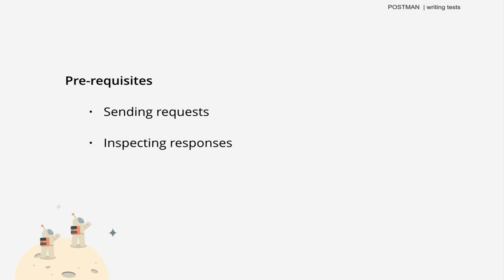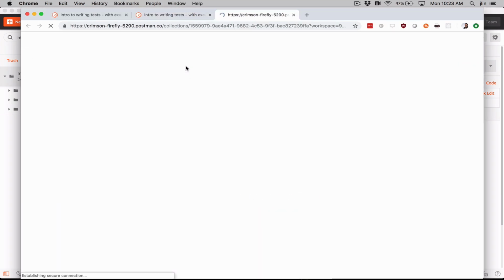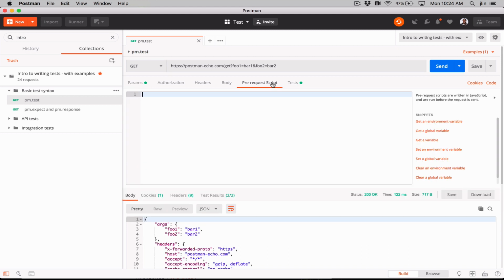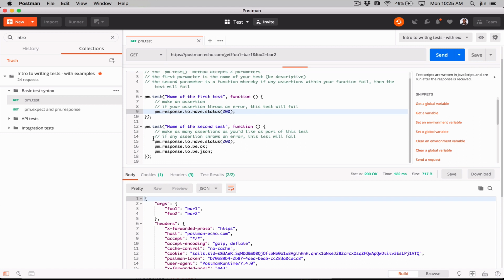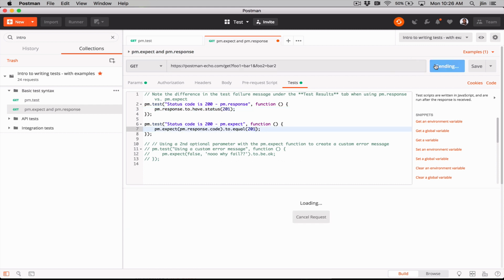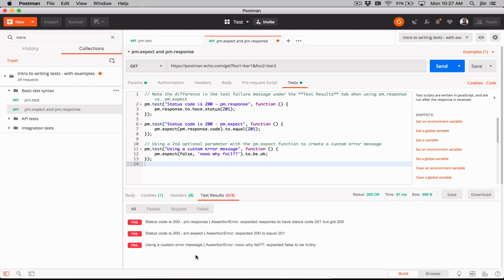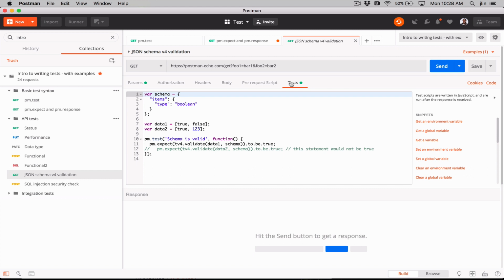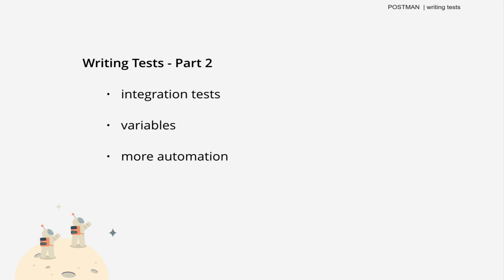Writing tests in Postman -- with examples! Part 1 of 2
As our applications and services grow, it becomes more and more time consuming to execute regression testing on the existing codebase every time new functionality is introduced.

Let’s walk through examples of tests to automate your testing process.

Part 1
- Basic test syntax
- Common API validation tests

Postman Engineering Blog
- Acing your APIs - what you need to know for test automation